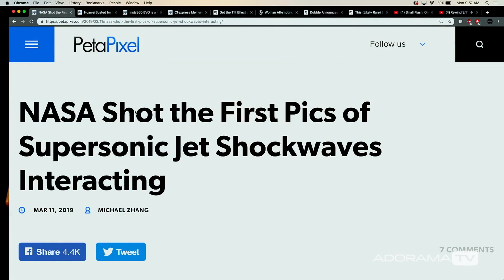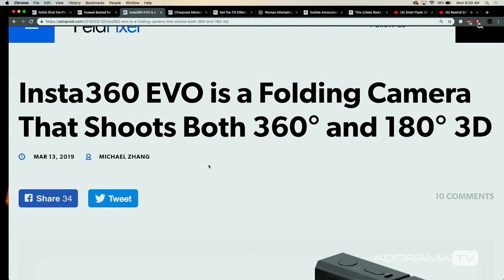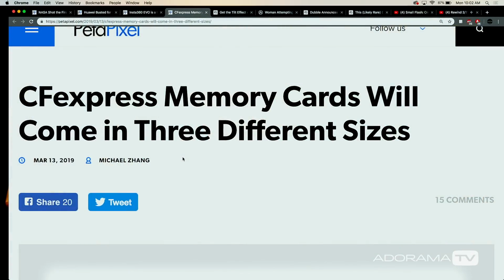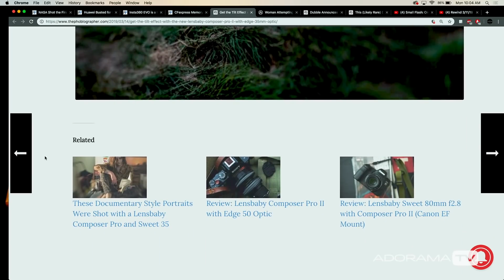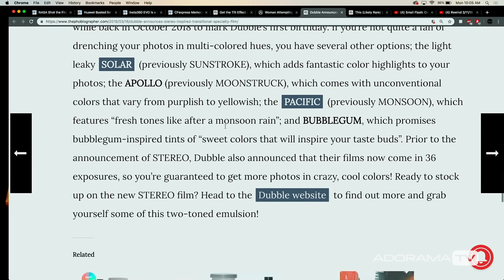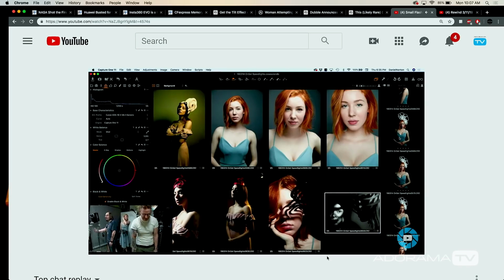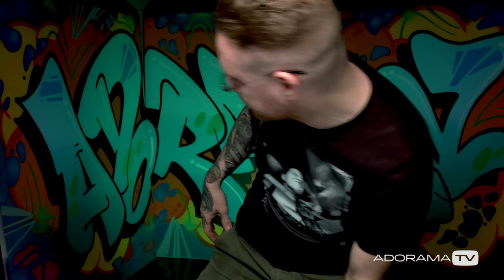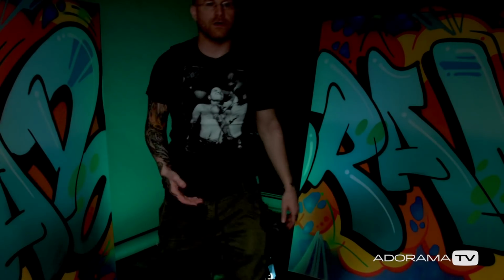Rewind 3/18/19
Host Seth Miranda @LastXwitness

Seth Miranda Live Stream Shoot from Rangefinder Mag Spread Image